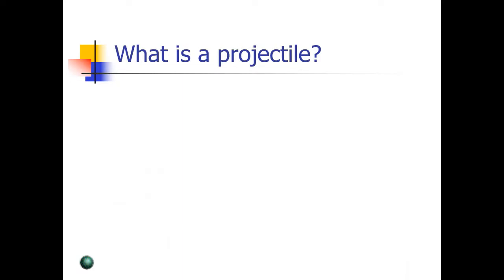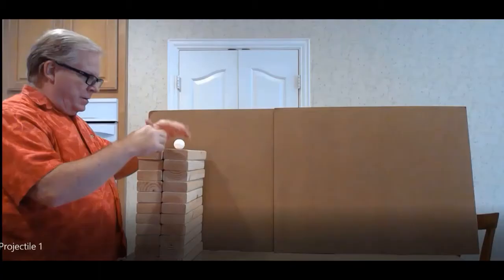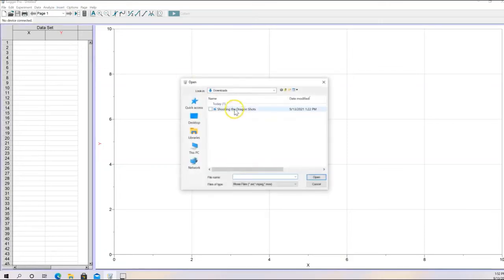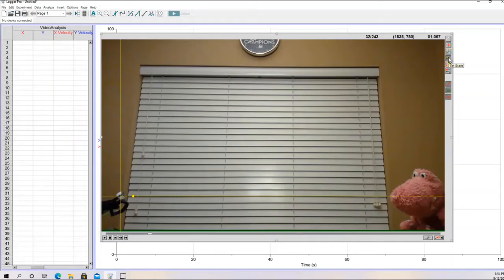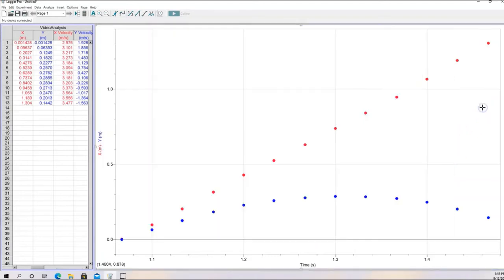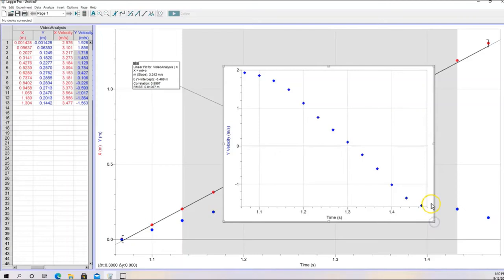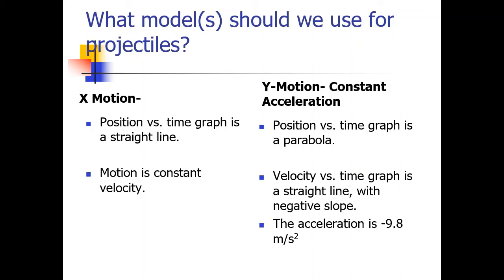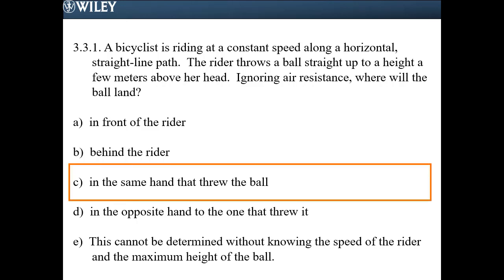Physicsmeister Videos: Projectiles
This video was prepared for Mark Lesmeister's Physics 1 Course.  The College Board, which produces the AP Physics program, neither sponsored nor approved this video.

Music: "King of Thrones" by Gari Biasillo.  Licensed by MelodyLoops.com.  License #: 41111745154